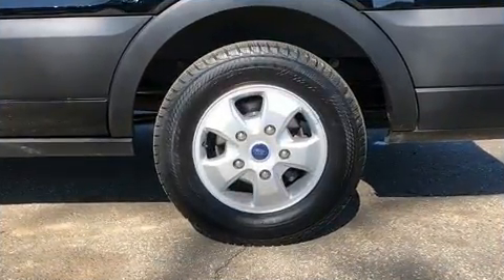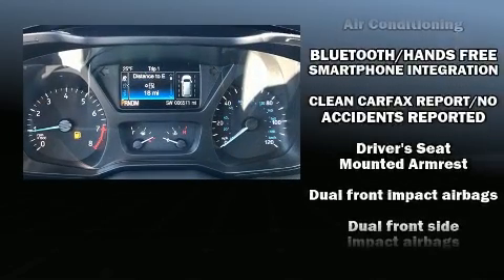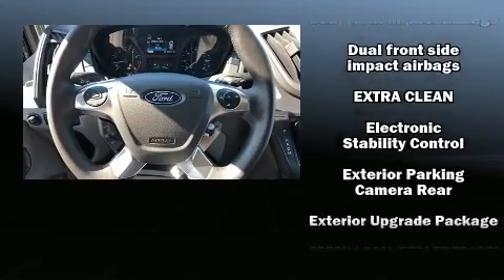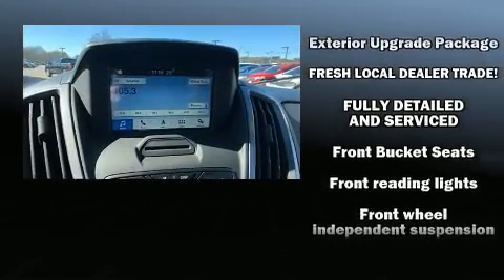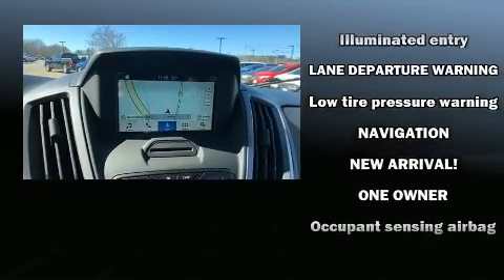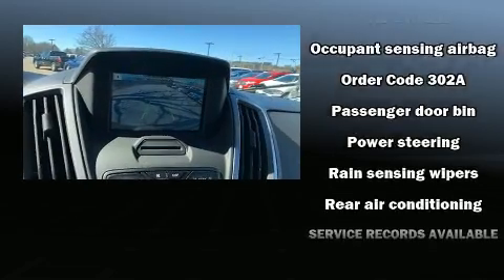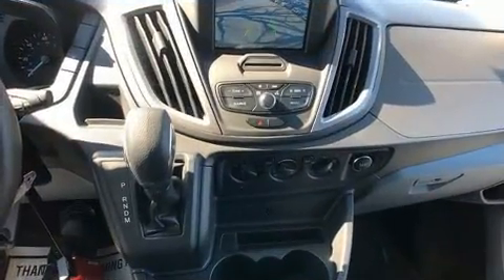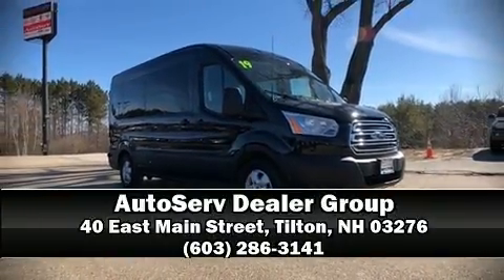2019 Ford Transit-350 XLT in Tilton, NH 03276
You can expect a lot from the 2019 Ford Transit-350 Ford prioritized comfort and style by including: 1-touch window functionality, a tachometer, variably intermittent wipers, telescoping steering wheel, remote keyless entry, an overhead console, and air conditioning. Storage solutions are integrated throughout the interior, demonstrating thoughtful attention to detail. Third row seats provide an even greater maximum passenger capacity. Ford also prioritized safety and security by including: dual front impact airbags with occupant sensing airbag, head curtain airbags, traction control, a panic alarm, and 4 wheel disc brakes with ABS. Brake assist technology provides extra pressure when applying the brakes. A Carfax history report provides you peace of mind by detailing information related to past owners and service records. Our sales reps are knowledgeable and professional. We'd be happy to answer any questions that you may have. Come on in and take a test drive!